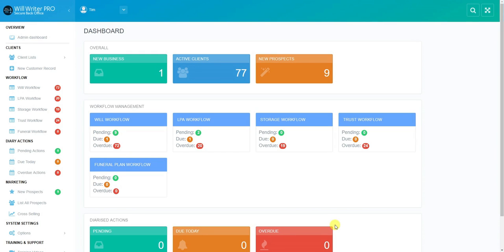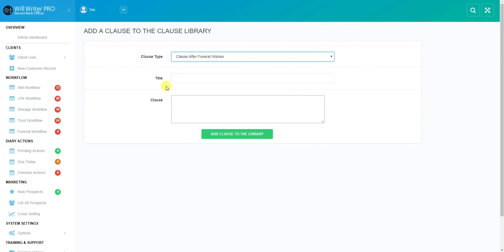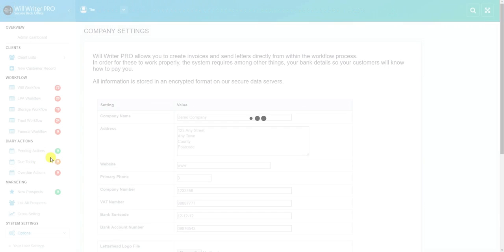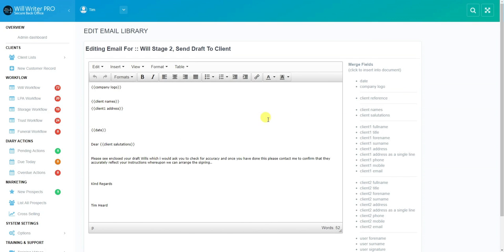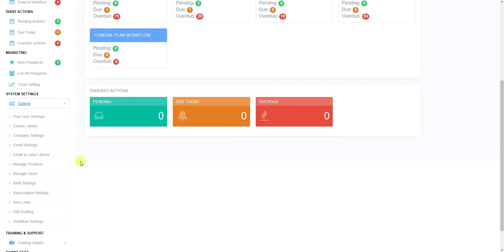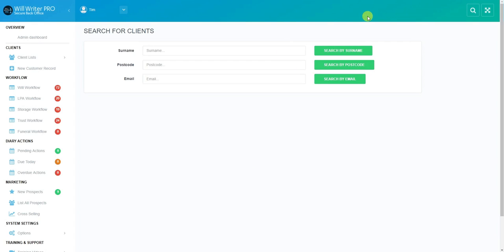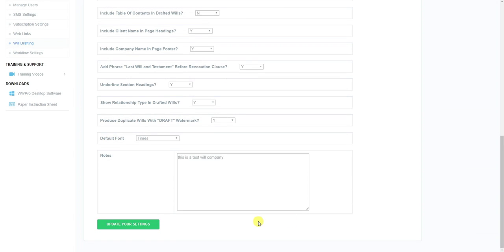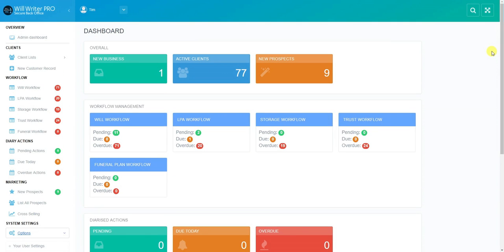System Settings Back Office